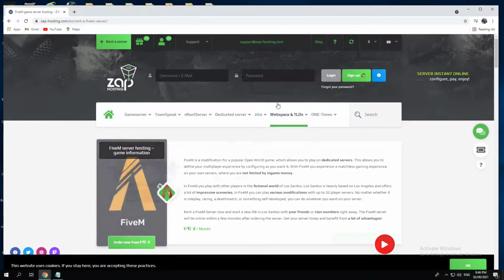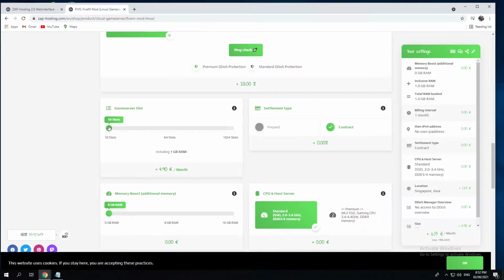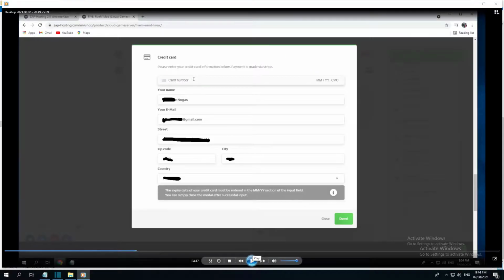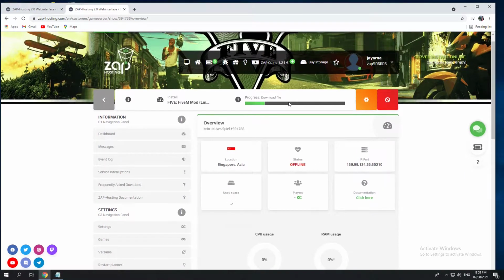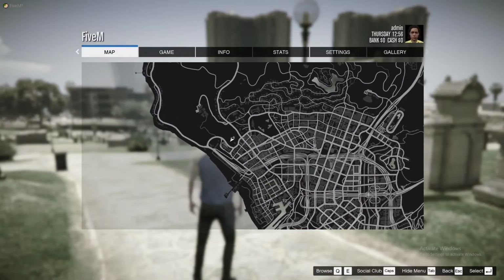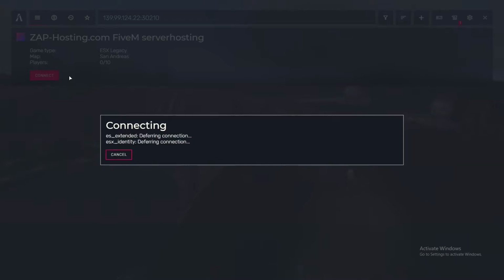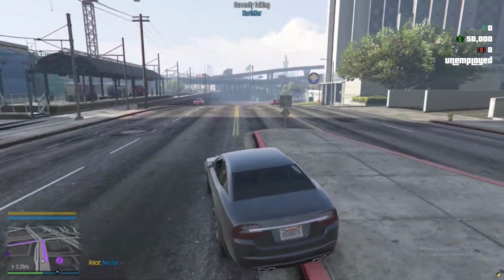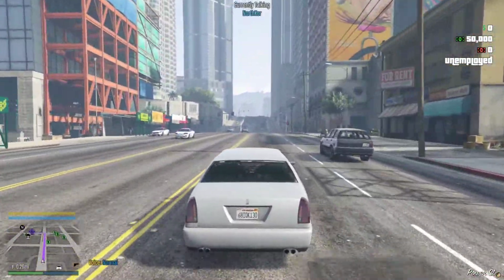TUTORIAL to Create Fivem Server in GTA 5 or Grand thef Auto V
I am a gamer and vlogger but am shy to face the camera, i upload every day gameplay about my games and also i upload tutorial videos. please subscriber my channel to help me rich